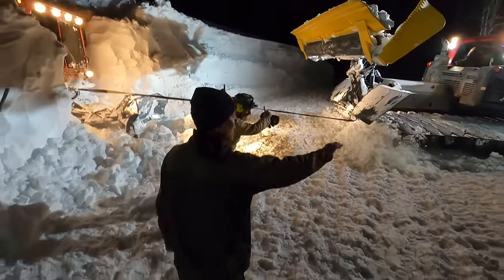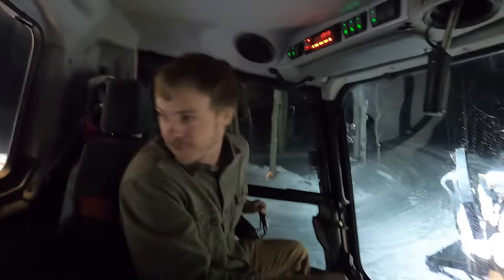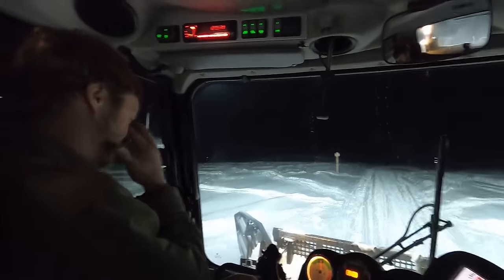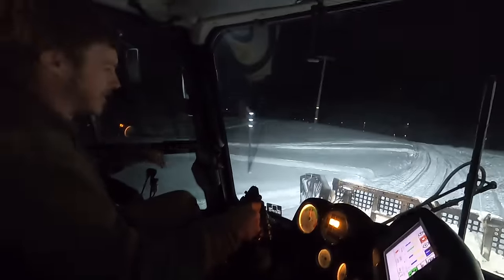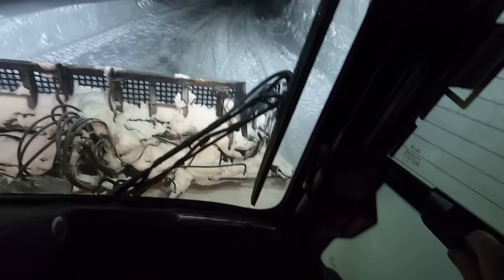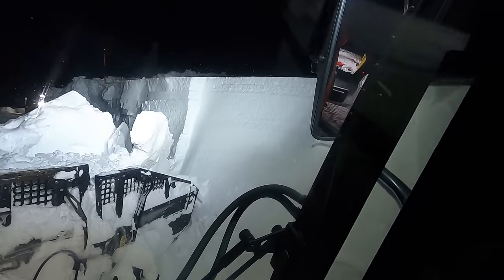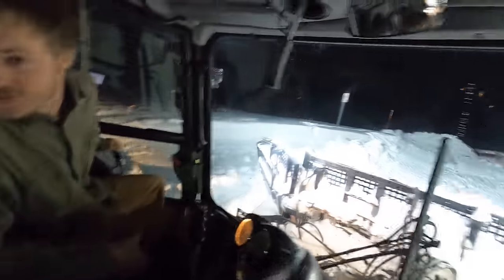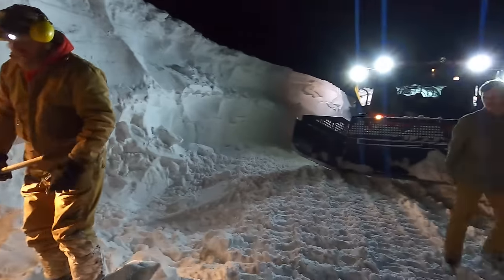Tucker Sno-Cat Recovery! Buried 12ft Deep. PistenBully 400 Helps Out